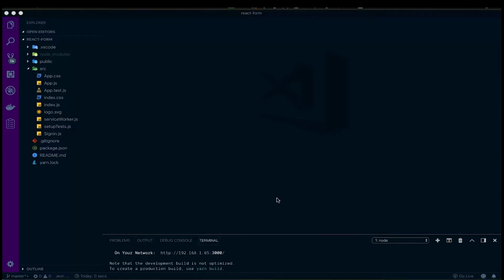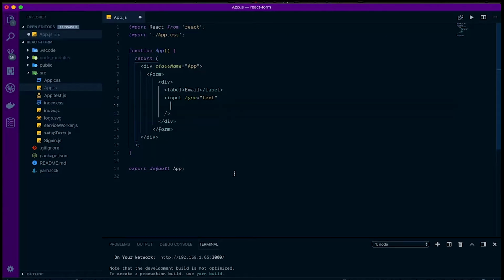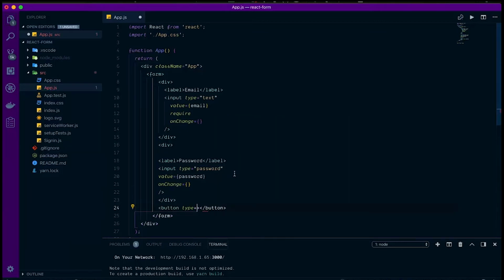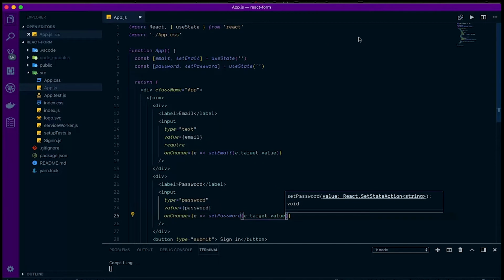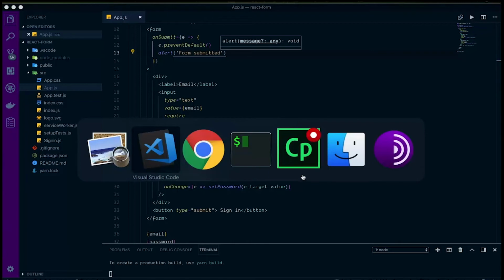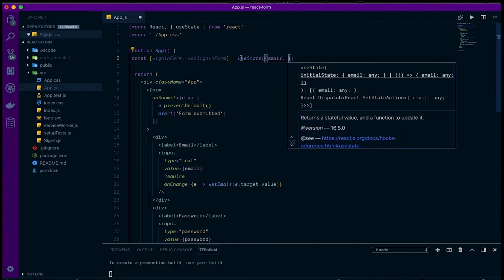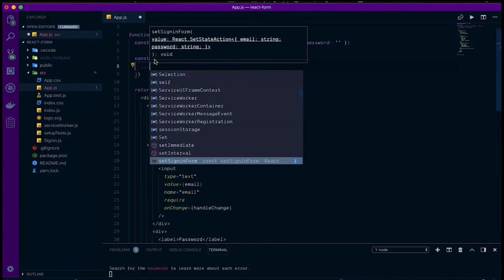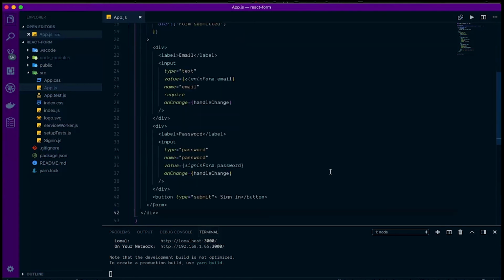Coding a Form in React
In this video, we go over how to code a form in React from scratch.